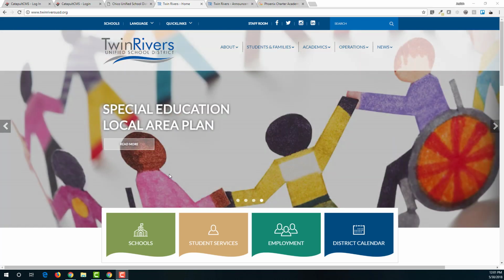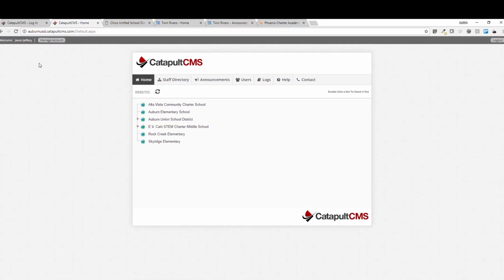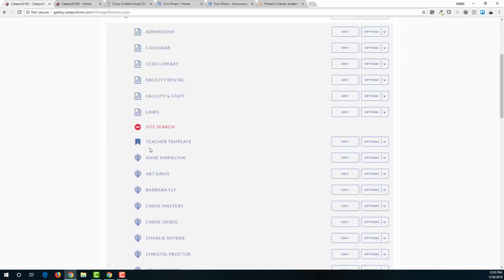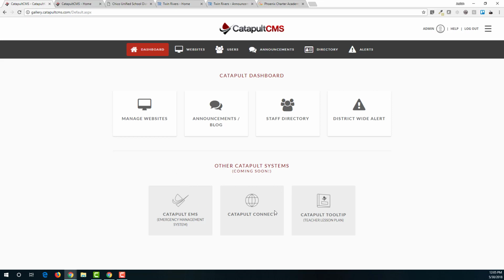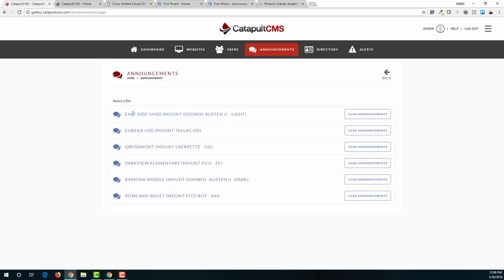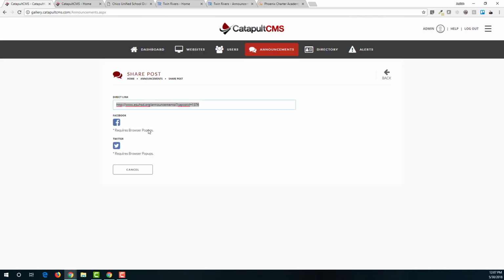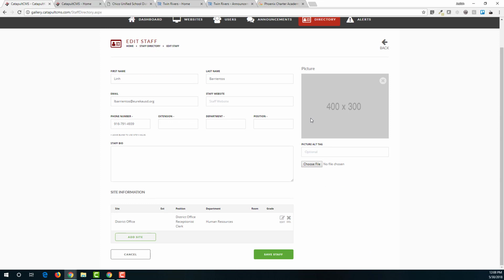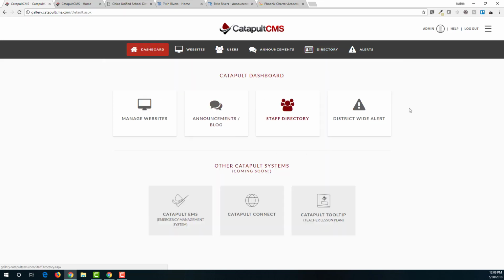Catapult CMS - Welcome to 2.13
Jason Jeffery CEO of Catapult CMS & EMS presents the features of Catapult CMS 2.13.  Key topics include a new interface for the admin screen.  Mobile editing for announcements, staff directory and other admin features.